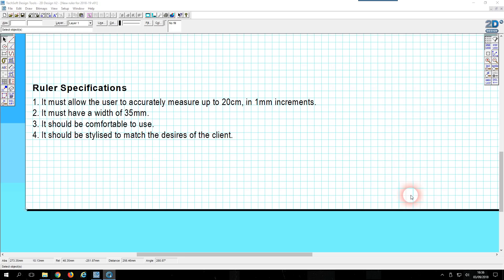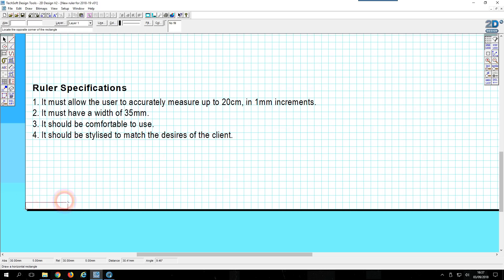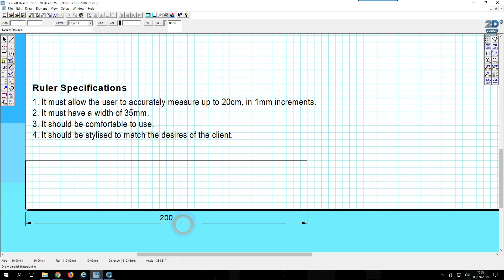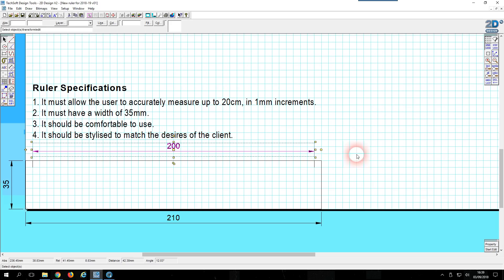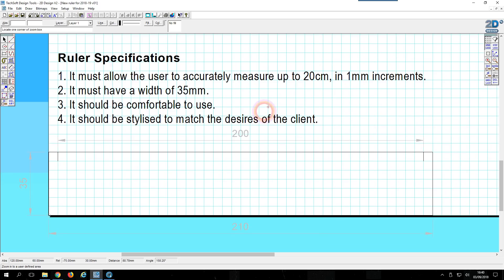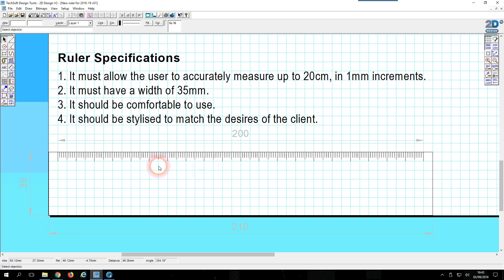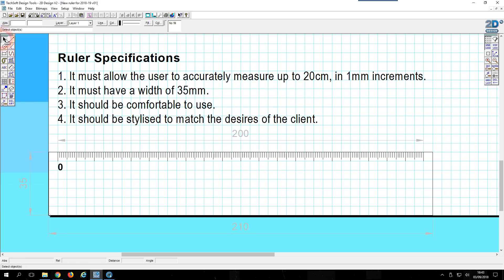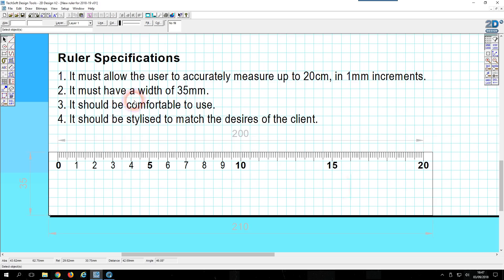2D Design - Make a ruler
Making a ruler using Techsoft 2D Design, ready for laser-cutting.